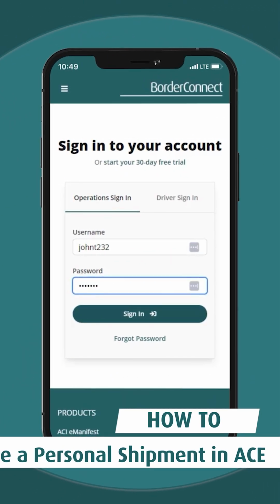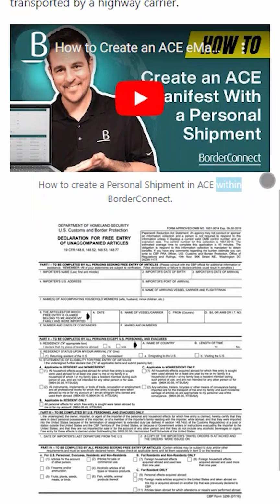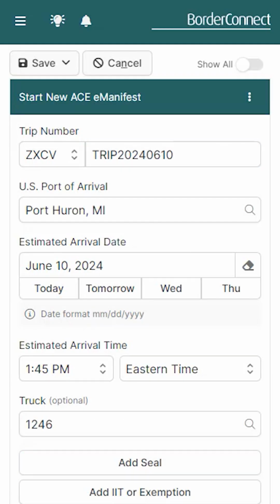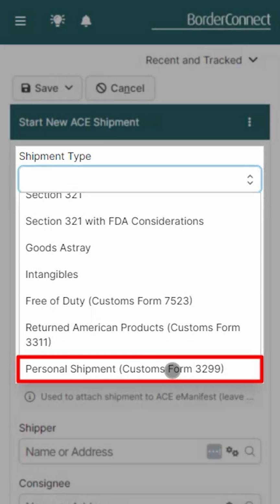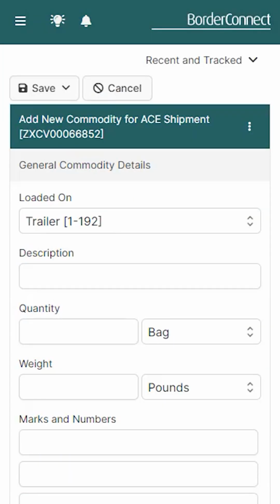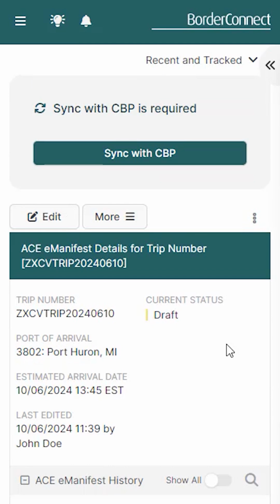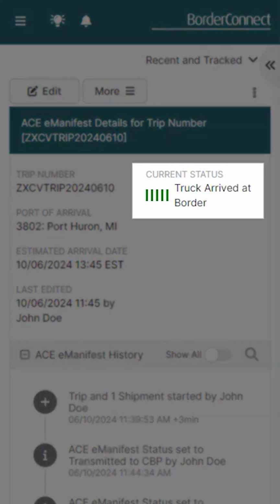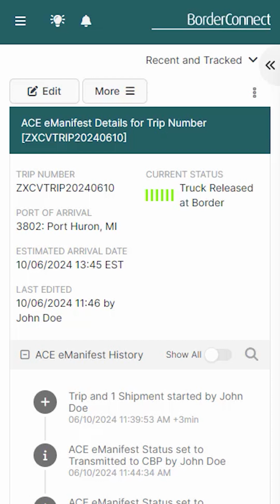How to Create an ACE eManifest With a Personal Shipment Using a Mobile Device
In this mobile tutorial video I’ll show you how to create an ACE eManifest with a Personal Shipment and send it to CBP using BorderConnect.

I will show you what documents are required with a personal shipment, how to change your shipment type and send it to CBP.

I will also show you how to create shipment information on an ACE eManifests and send it to CBP using BorderConnect's eManifest Sync.

A Personal shipment is a type of Informal Entry that allows for the release of shipments consisting of non-commercial, personal, or used goods being transported by a highway carrier.

To qualify as a Personal Shipment the goods must not be for sale, must not be the property of a business, and must not be brand new unused goods. The most common scenario in which a highway carrier would use this shipment type would occur when an individual is moving from Canada to the United States and engages a highway carrier to transport their personal belongings.

A CBP form 3299 is also required to be filled out and provided to the CBP officer at the time of arrival.